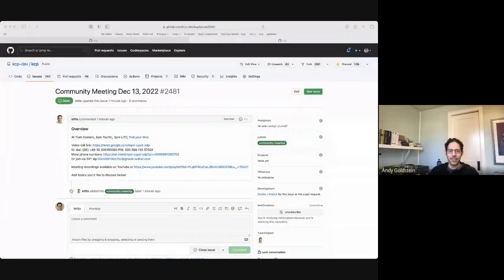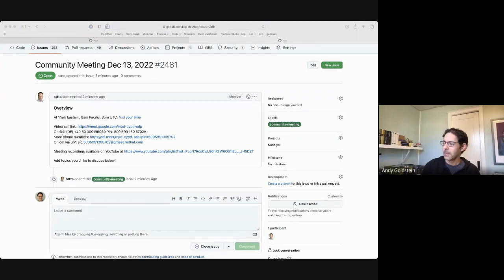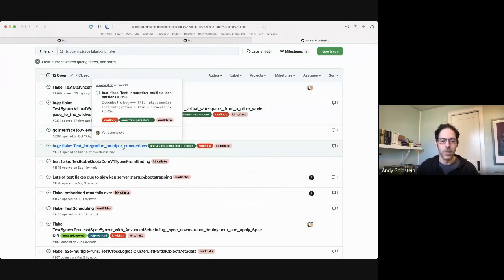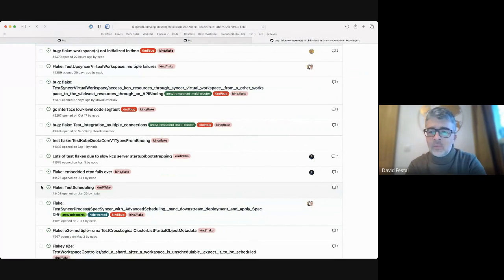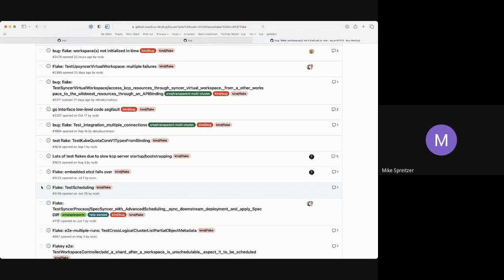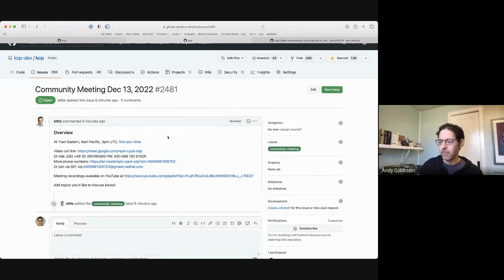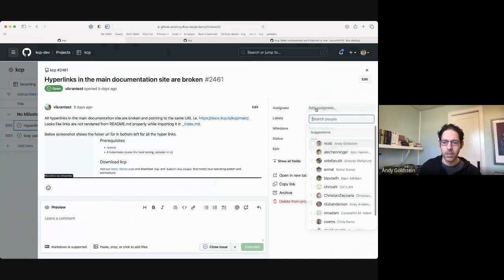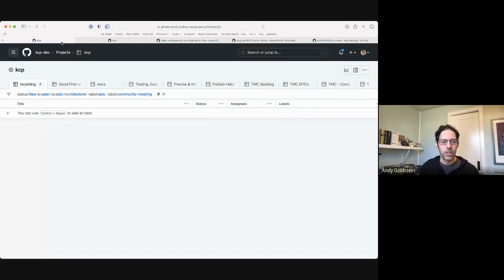Community Meeting, December 13, 2022